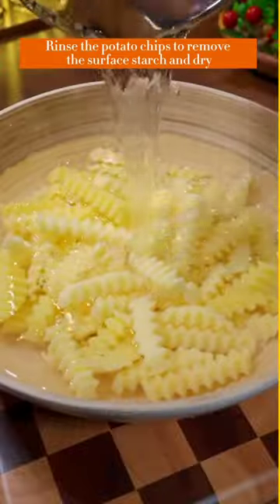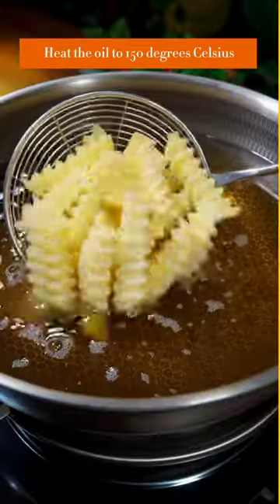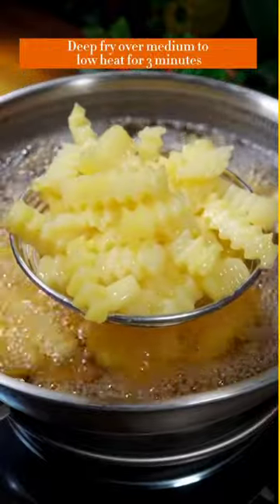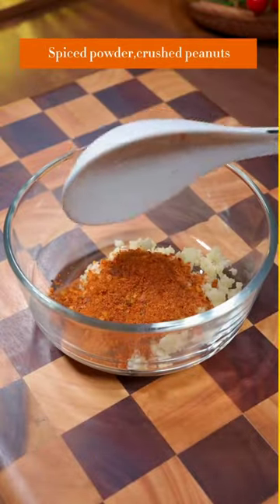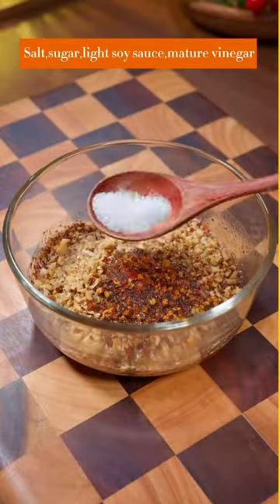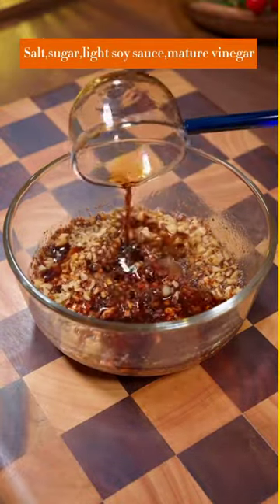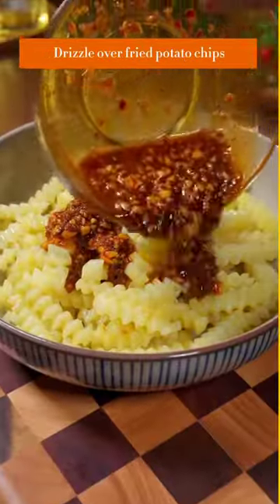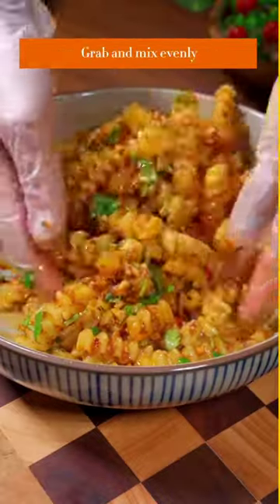best way to cook potato chips recipe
potato chips recipe
daily food

4 large potatoes (russet or any variety you prefer)
Instructions:

Wash and Peel:

Wash the potatoes thoroughly to remove any dirt.
Peel the potatoes using a peeler.
Slice the Potatoes:

Use a sharp knife or a mandolin slicer to thinly slice the potatoes. Aim for slices of uniform thickness to ensure even cooking.
Soak in Water:

Place the potato slices in a bowl of cold water and let them soak for about 30 minutes. This helps remove excess starch and makes the chips crispier.
Dry Thoroughly:

Drain the soaked potato slices and pat them dry with a clean kitchen towel or paper towels.
Heat Oil:

Heat vegetable oil in a deep fryer or a heavy-bottomed pan to around 350-375°F (175-190°C).
Fry the Potato Slices:

Carefully add a handful of potato slices to the hot oil, ensuring they are not overcrowded. Fry until they turn golden brown and crispy. This should take about 3-4 minutes.
Remove and Drain:

Use a slotted spoon to remove the fried potato chips from the oil and place them on a plate lined with paper towels to absorb excess oil.
Season with Salt:

While the chips are still warm, sprinkle them with salt according to your taste preferences. Toss the chips gently to evenly distribute the salt.
Repeat the Process:

Repeat the frying process with the remaining potato slices.
Cool and Enjoy:

Allow the potato chips to cool completely before serving. Enjoy your homemade potato chips as a delicious snack!
Feel free to customize the seasoning or try different varieties of potatoes for a unique flavor. Enjoy your homemade potato chips

how to make
dailyfood factory
daily no1
daily viral